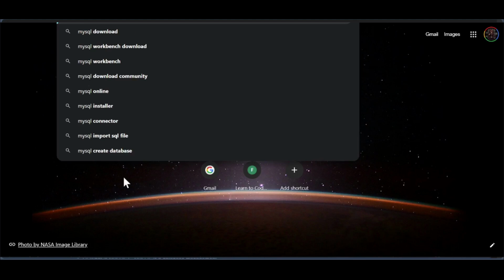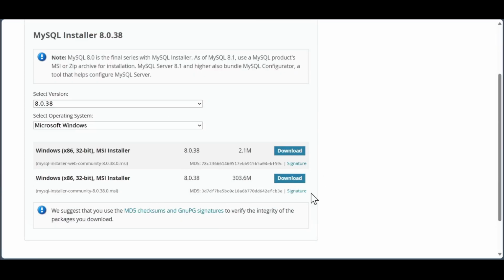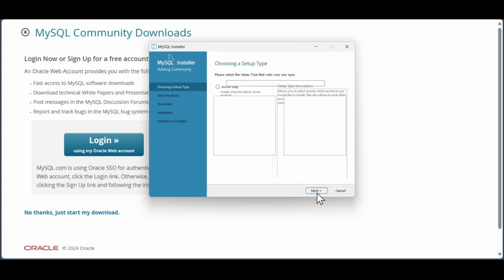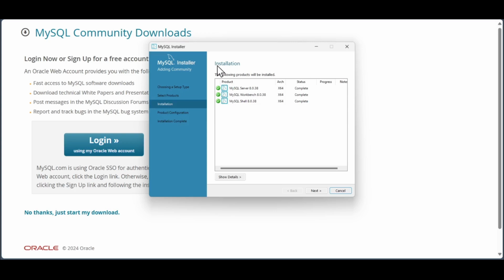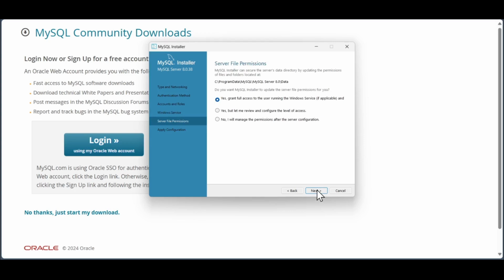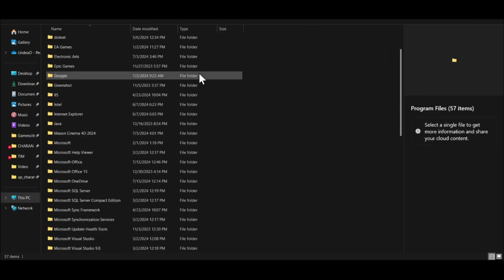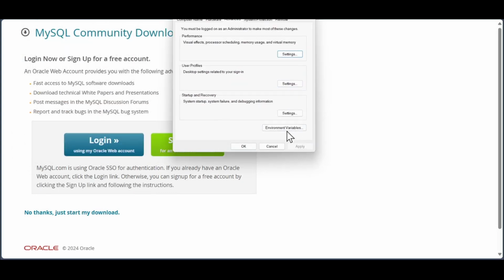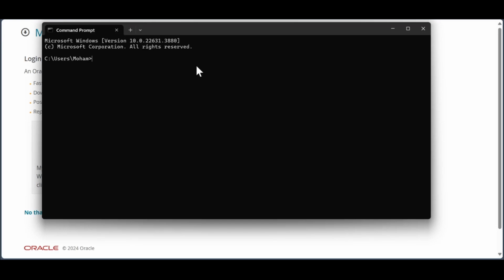How to Download And Install MySQL for Windows 11 [Step by Step Tutorial]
Welcome to this video of How to download and install MySQL for Windows 11. If you would like to learn How to download and install MySQL for Windows 11, this is the right video for you.

00:00 How to download and install MySQL for Windows 11
00:15 MySQL download on to Windows 11 Computer
00:55 Install MySQL on Windows 11 Computer
02:25 Start MySQL Workbench
03:05 Change Advanced Environment Variables Settings
03:30 Verify the installation of MySQL on the Windows 11 Computer